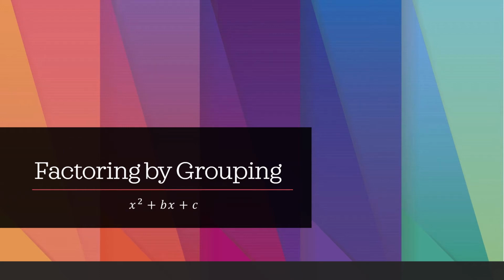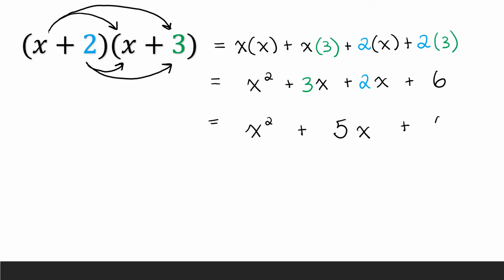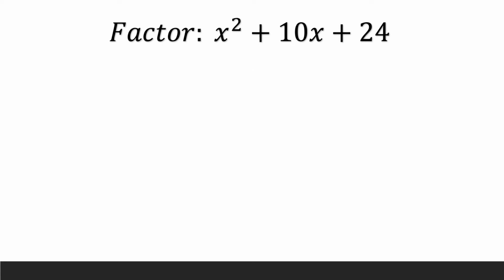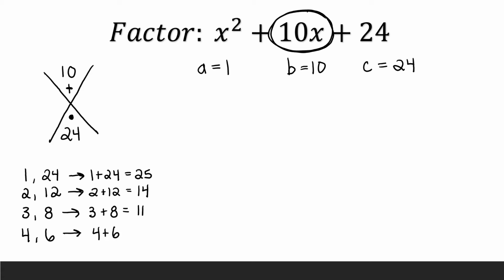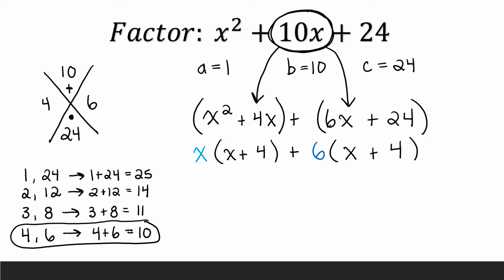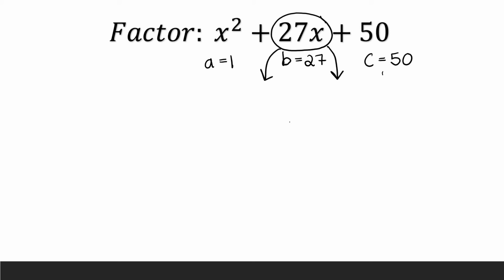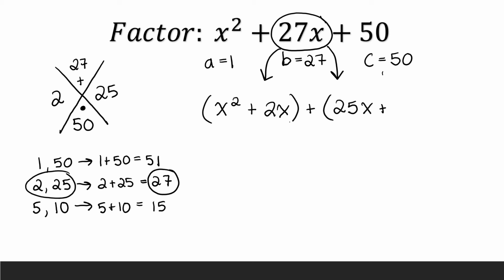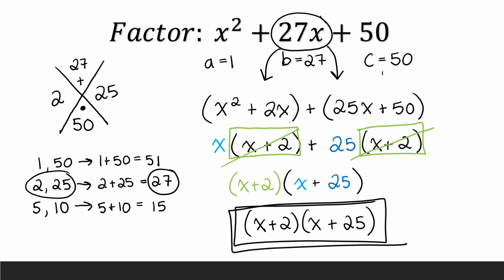Factoring by Grouping (part 4/6)